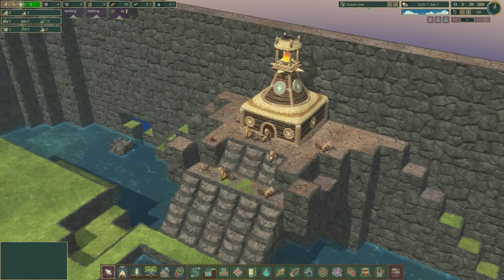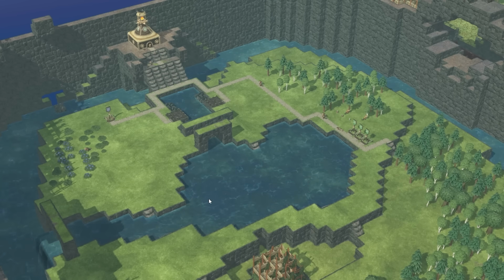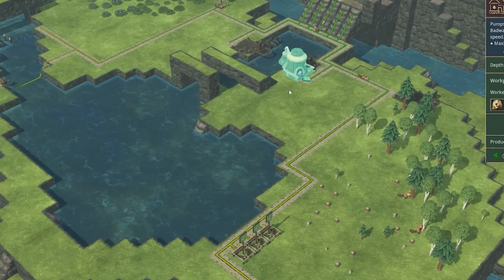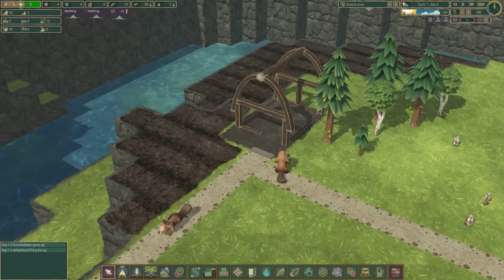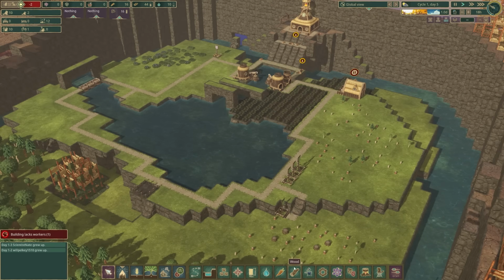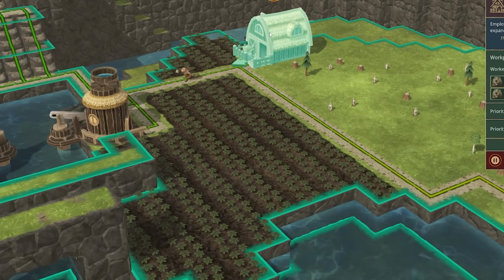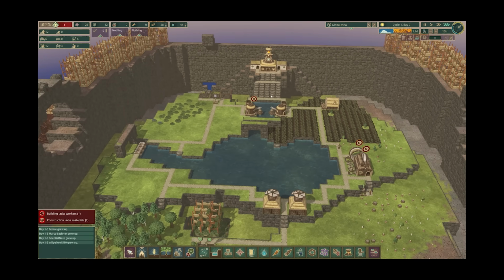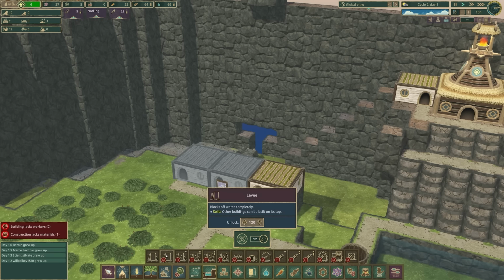I must break my beavers out of JAIL in Timberborn!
Timberborners Season 11 is finally here, with a brand new intro! Check out the new update 7 here:

Thanks to Tuppa Tuppa for the incredible claymation intro for this season!

LINKS!